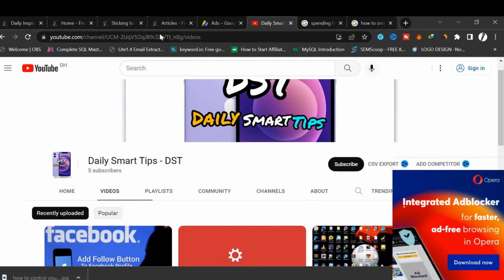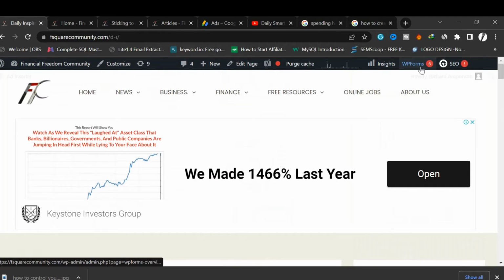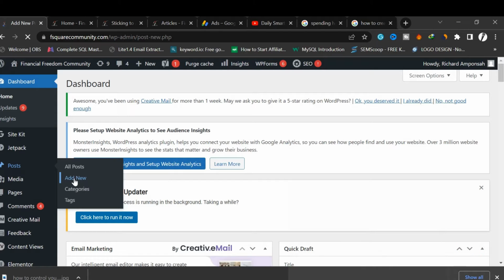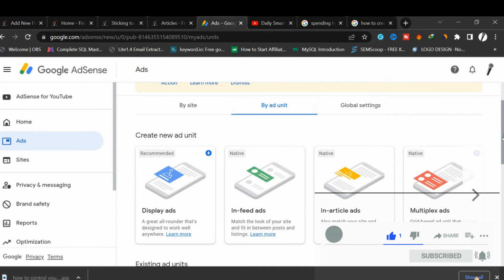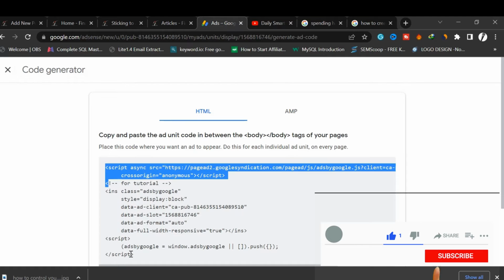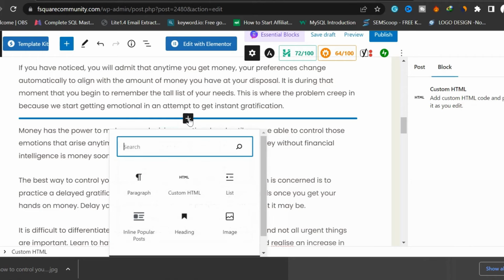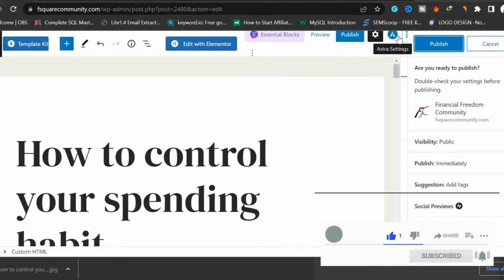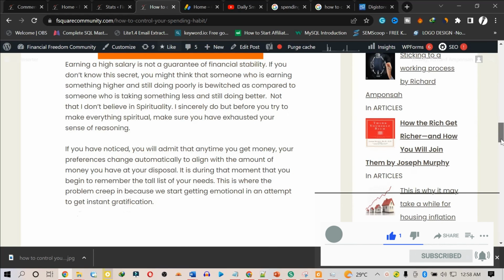How to insert Google ads in WordPress Post/Articles/Feeds.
In this video, we look at the easiest way to insert google ads into wordpress post